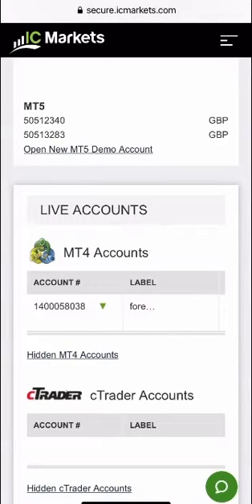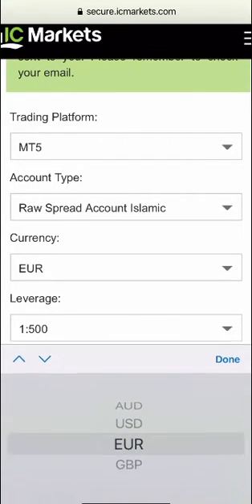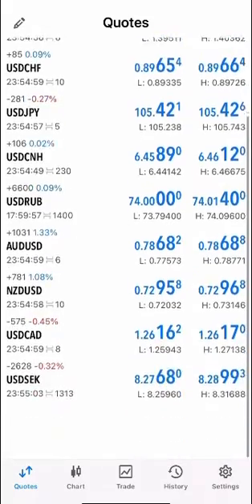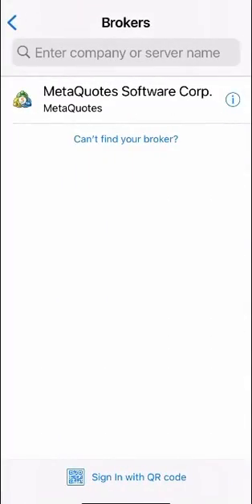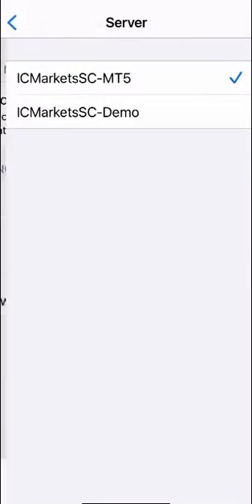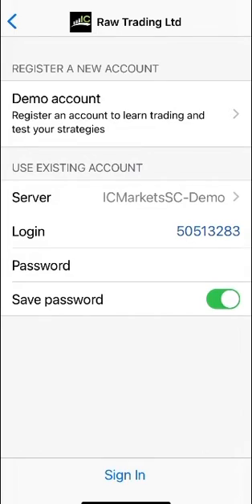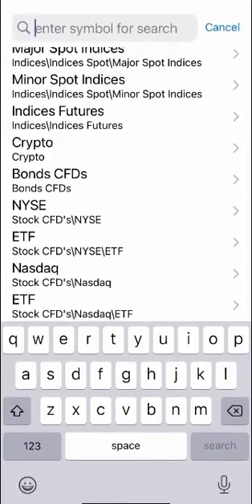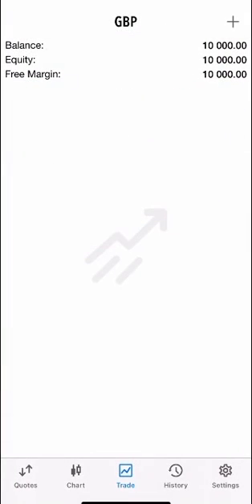How to use MetaTrader 5 - MT5 - with IC MARKETS - link in description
How to use MetaTrader 5 - MT5 - with IC MARKETS

If you don't already have an IC Markets broker's account, please click here and setup a free Demo account: